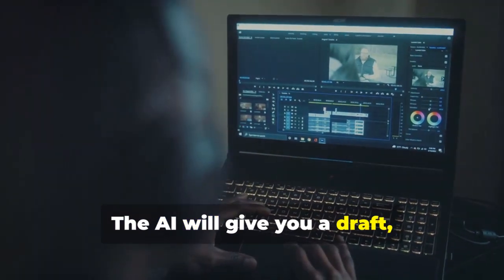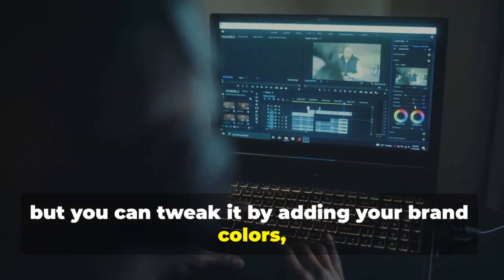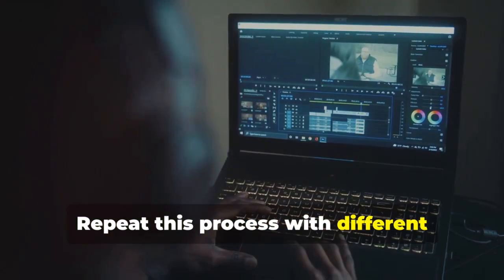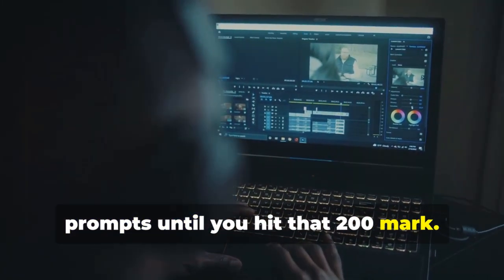Create BULK Instagram Reels with AI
Are you ready to supercharge your Instagram game? In this video, we show you how to create bulk engaging Instagram Reels using AI! Discover the latest tools and techniques to automate your content creation process, saving time and boosting your online presence. Whether you're a content creator, social media manager, or just curious about AI, this tutorial will provide step-by-step guidance on leveraging AI to make eye-catching reels effortlessly. Don't miss out on transforming your Instagram profile with AI-driven creativity!